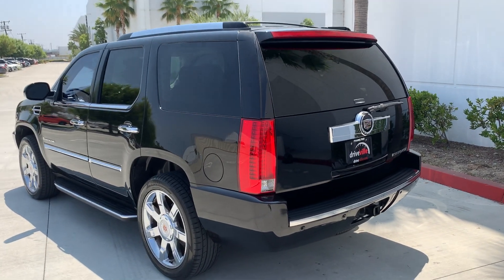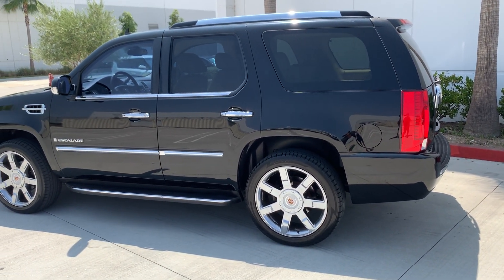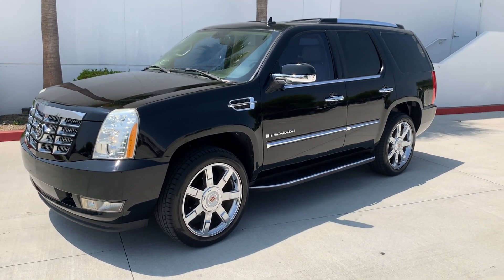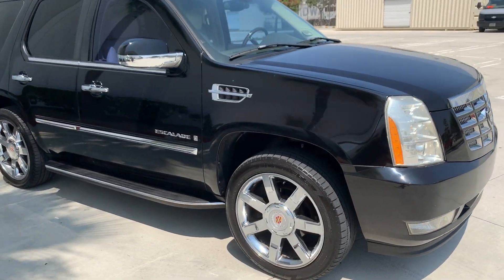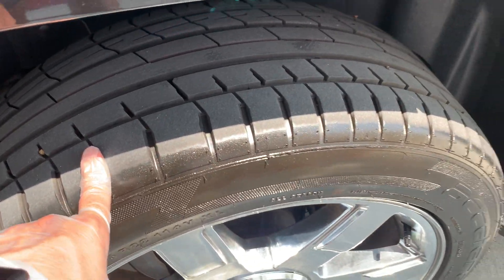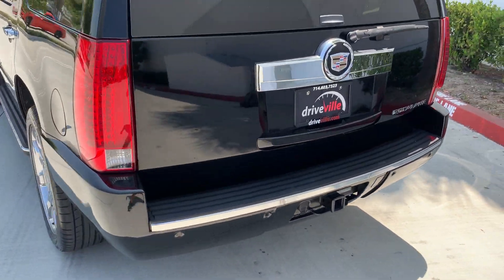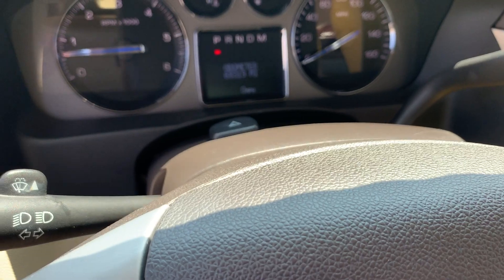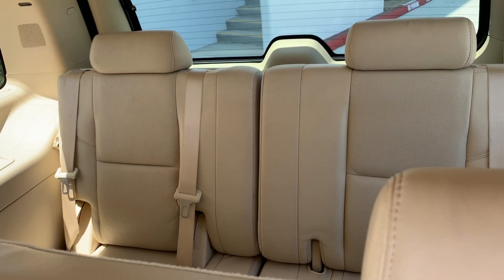2007 Cadillac Escalade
2007 Cadillac Escalade Walk Around Video